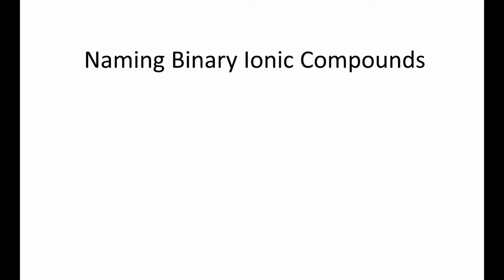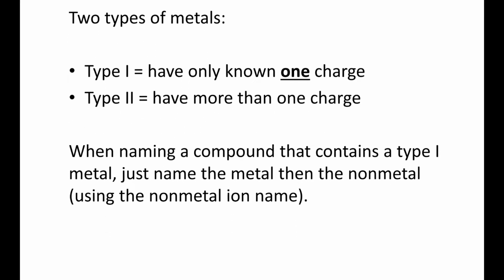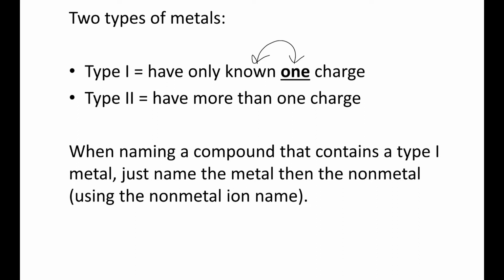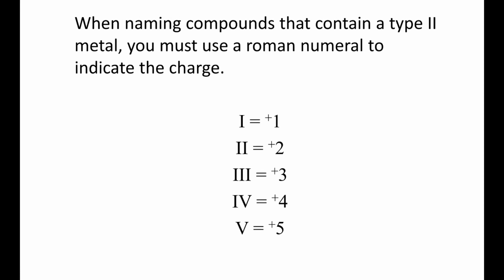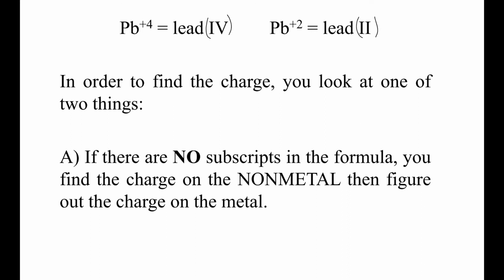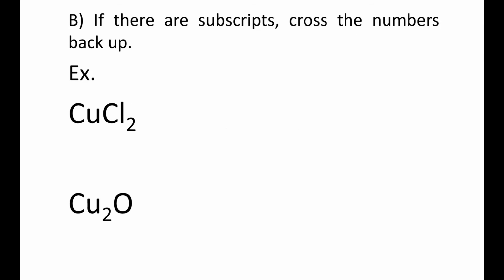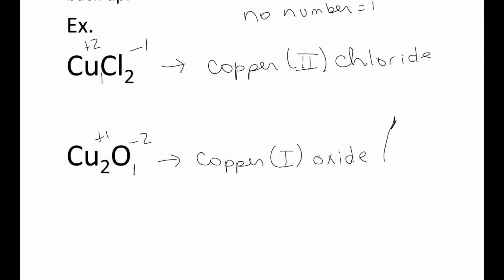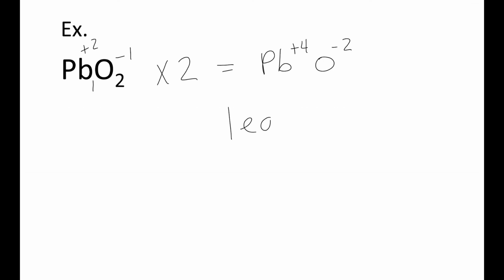Naming Binary Ionic Compounds